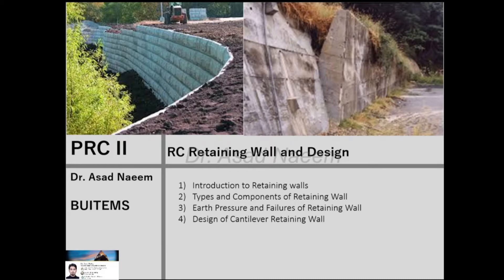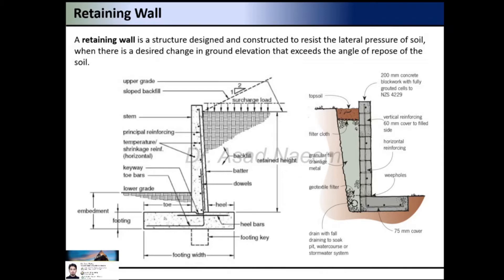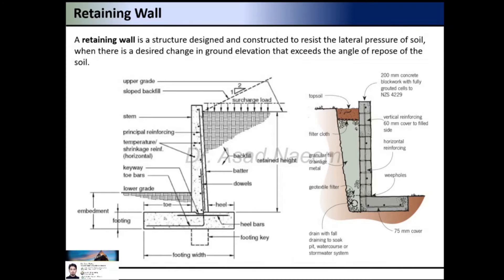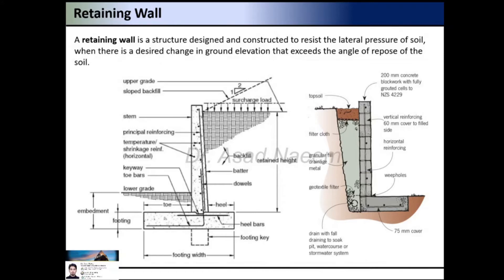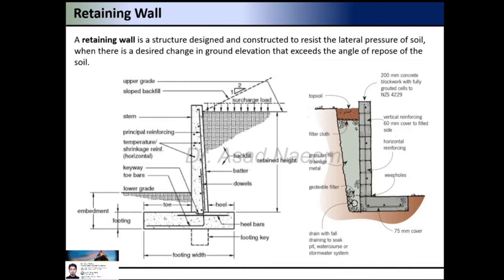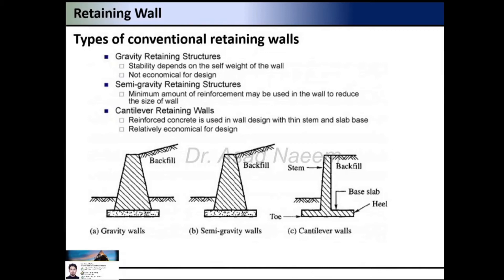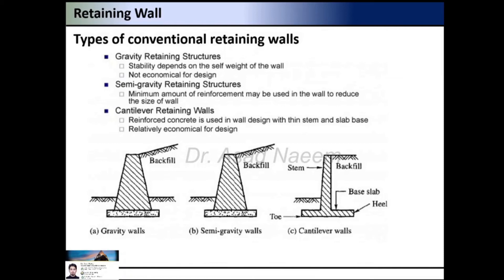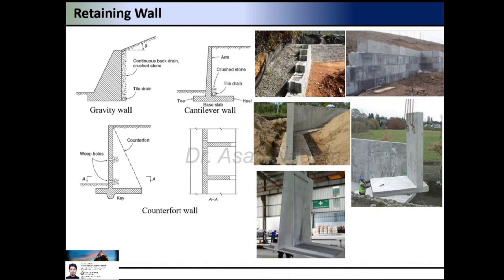RC Retaining Wall Design (Part 1) | Reinforced Concrete Design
This video shows the introduction of retaining walls, their components, and different types of conventional retaining walls.